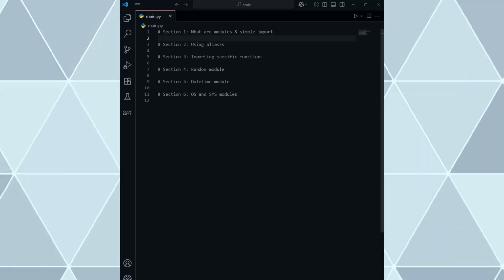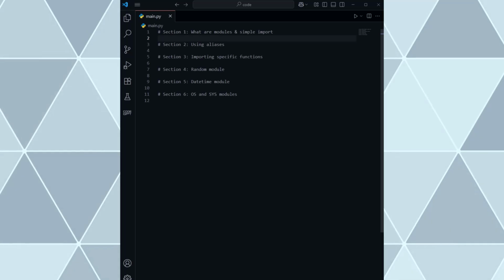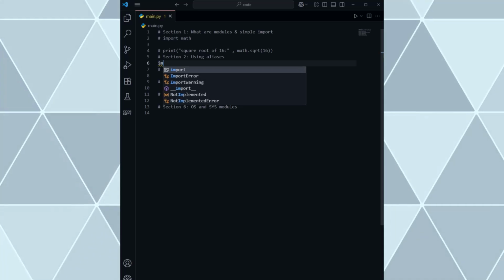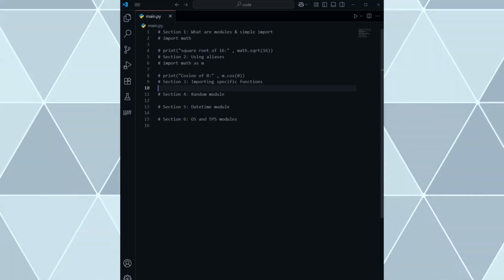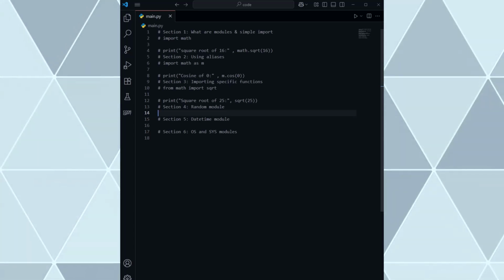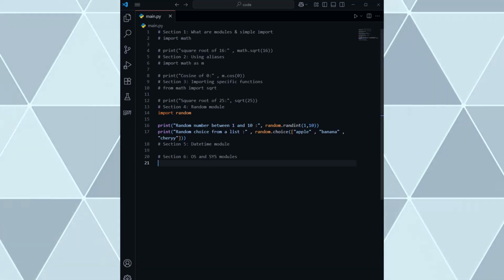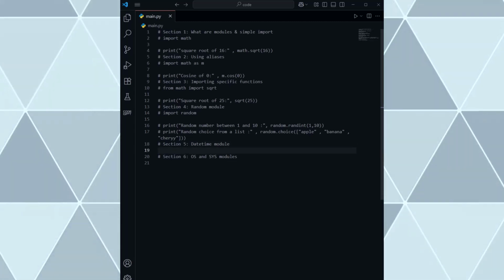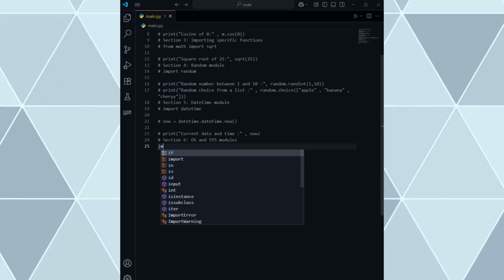Python Modules & The Standard Library | Import Like a Pro 🐍 Zero to Hero #8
📦 Welcome to Episode 8 of the Python Zero to Hero series on EasyPY!
In this lesson, we’ll learn how to import modules and explore the power of Python’s Standard Library.

You’ll learn:
✅ What modules are and why we use them
✅ Different ways to import modules
✅ Aliasing modules with "as"
✅ Importing specific functions or variables
✅ Exploring useful modules from the Standard Library (math, random, datetime, os, sys)

This tutorial will show you how to unlock Python’s full potential by using built-in tools and libraries.

⌚️ Timestamp:
00:00 Intro
00:15 Content
04:44 Outro